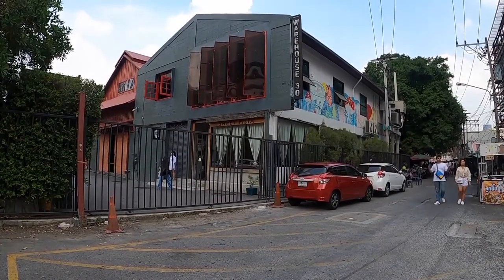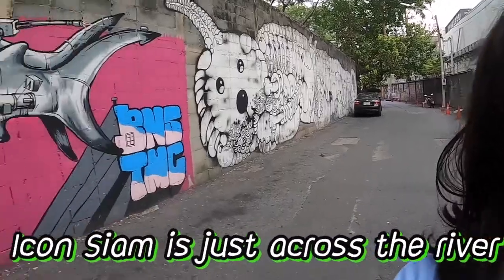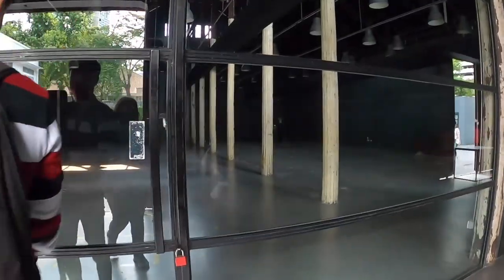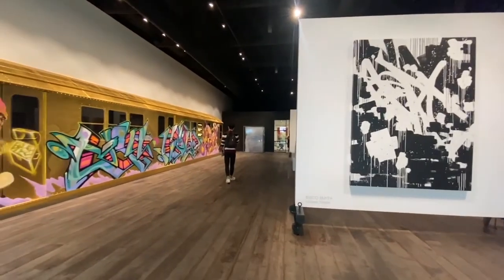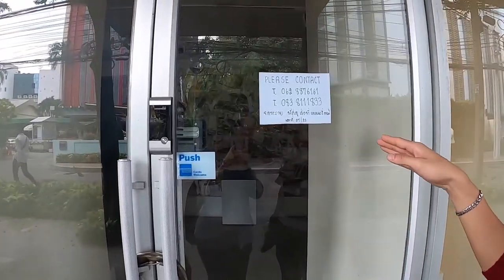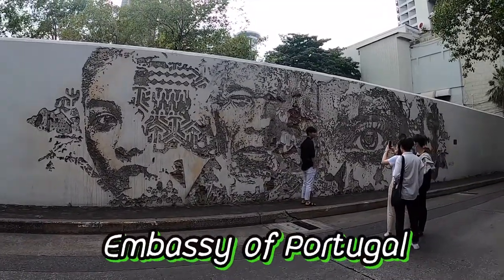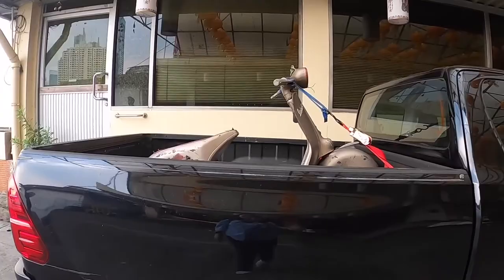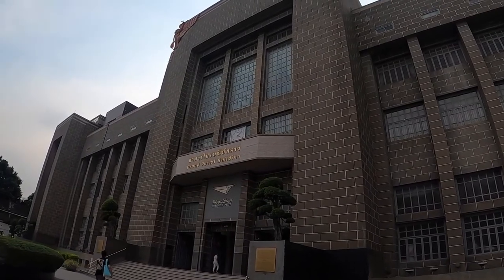The ARTSIEST Street Art in Bangkok | Thailand | Traveller | Alissa Stehlin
Really appreciate the creative and beautiful artworks both indoors & outdoors. Thanks to Paul for inviting me there. :D